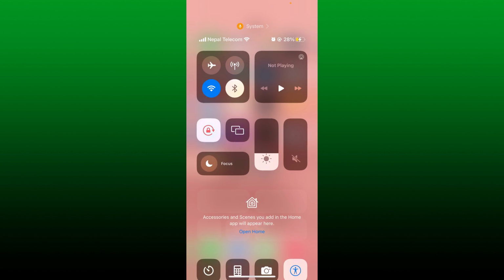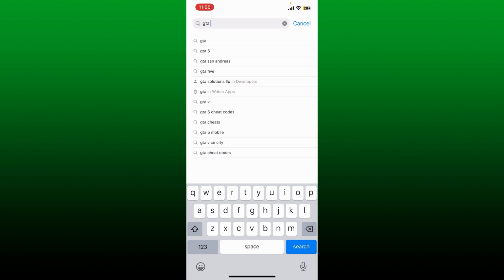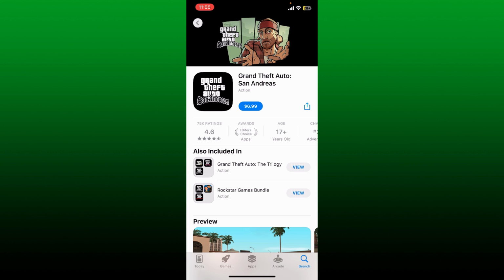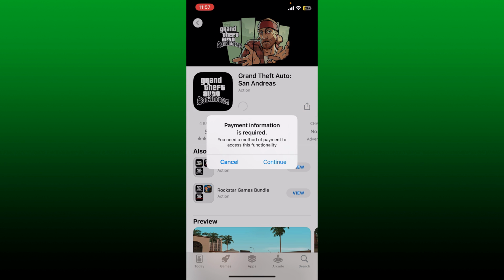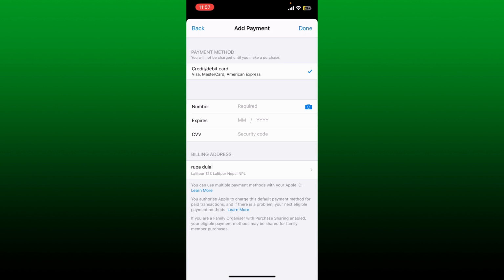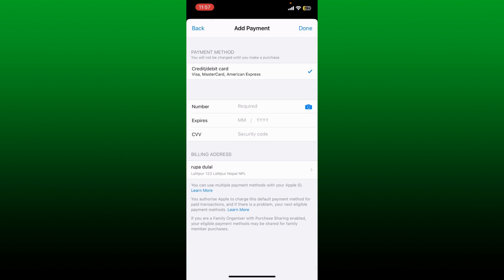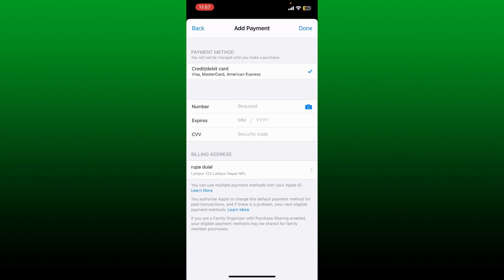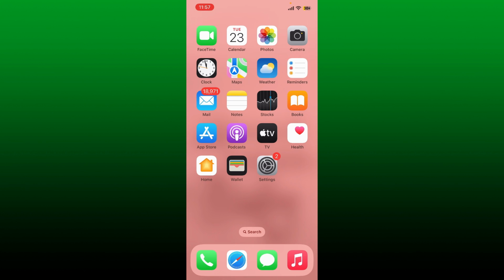How to Download GTA San Andreas on iPhone Mobile 2023?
Want to experience the thrill of Grand Theft Auto: San Andreas on your iPhone? Look no further! In this comprehensive tutorial video, we will guide you through the process of downloading GTA San Andreas on your iPhone. Get ready to explore the open-world gameplay, engaging missions, and immersive storyline right at your fingertips. Watch now and learn how to download and enjoy GTA San Andreas on your iPhone!